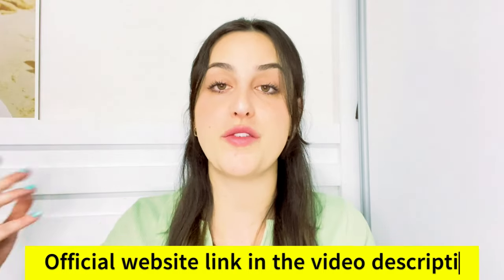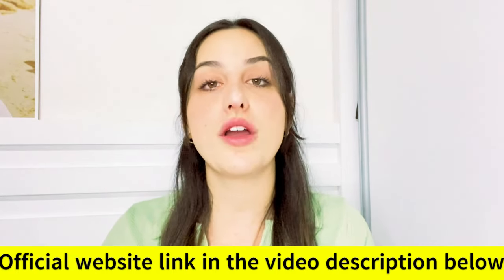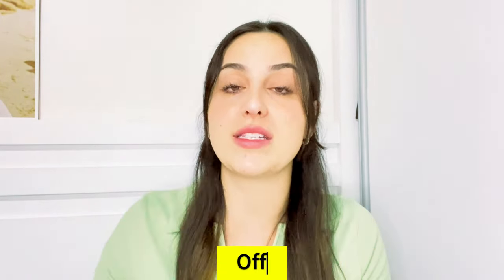SMART HEMP GUMMIES AUSTRALIA⛔ALERT⛔SMART HEMP-HEMP GUMMIES SMART-SMART HEMP GUMMIES REVIEWS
✅ What are Hemp Gummies?
Hemp Gummies are natural products that reduce pain and persistent discomfort, ease anxiety and tension, boost concentration and clarity, and promote restful sleep in a completely natural manner.
What's the optimal method for consuming Hemp Gummies?
Each container contains 60 gummies crafted with top-quality ingredients. According to the creators, you can consume one gummy daily, and they recommend regular supplementation over several weeks for optimal results.

✅ Are there any adverse effects?
Hemp Gummies exhibit no adverse effects. They are suitable for nearly everyone.

As the gummies lack psychoactive properties, there's no cause for concern among users.
Being composed solely of natural ingredients eliminates the risk of allergies, side effects, or any other unfavorable outcomes from using the gummies.

Indeed, you can trust this product. Numerous individuals are experiencing positive outcomes with Hemp Gummies, and you can too. Keep in mind that each body reacts uniquely; this is evident, but I mention it so you maintain realistic expectations regarding your treatment. Hemp Gummies undergo rigorous testing and are produced in a GMP Certified Laboratory. Every bottle is backed by a 100% 60-Day Satisfaction Guarantee. If you're dissatisfied for any reason, you can claim a refund. Ensure you make your purchase from the official website to avoid any product-related issues.

Consistency in daily consumption is crucial; otherwise, you may not witness significant results and could become somewhat disheartened. Results hinge largely on individual body traits, okay? Hemp Gummies serve as an excellent starting point. According to the developers of this 'serenity gummy,' it can transform pain into happiness, ensuring it works entirely naturally. It has positively impacted millions of lives to date. This is truly remarkable. So, folks, I genuinely hope this content has been beneficial, and I also wish that this evaluation of Hemp Gummies proves highly advantageous in enhancing your life and deriving the numerous benefits the product advocates.

00:00 Smart Hemp Gummies Reviews
00:17 Smart Hemp GummiesImportant Alert
00:35 What is Smart Hemp Gummies?
01:04 Smart Hemp Gummies Money Back Guarantee
01:33 Smart Hemp Gummies Review
02:27 Smart Hemp Gummies Supplement
02:43 Where to Buy Smart Hemp Gummies